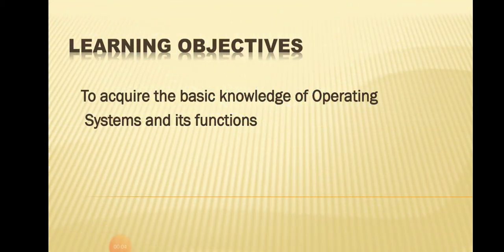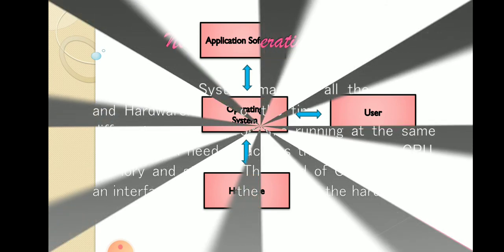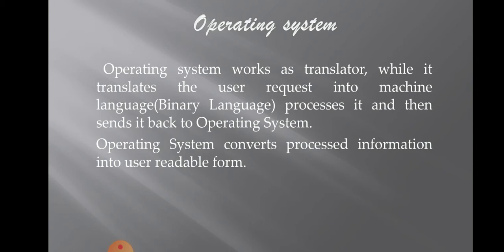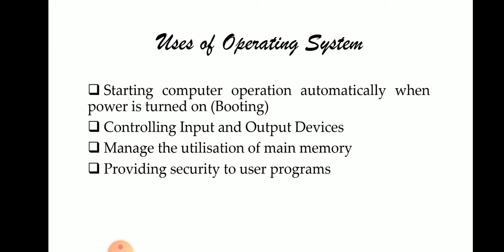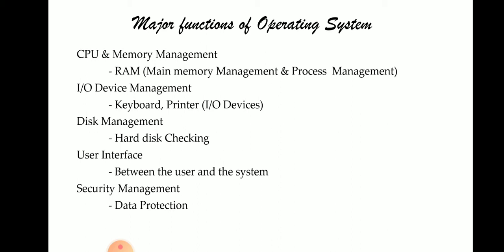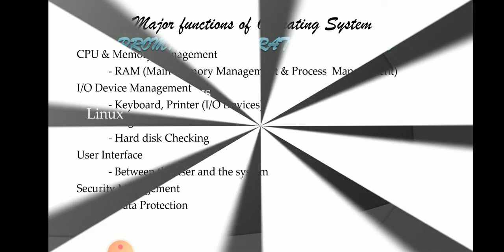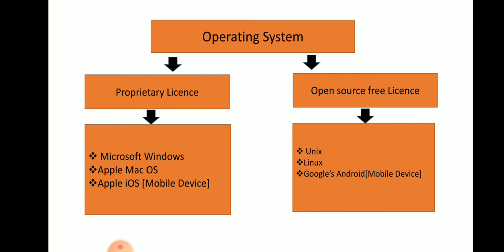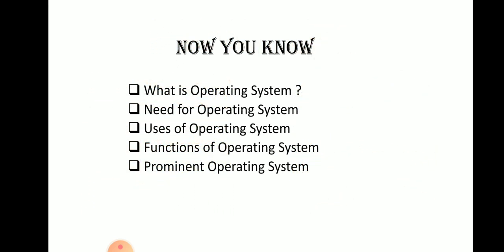Operating System / System Software / Need and functions of OS / Prominent OS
In this you can learn the basic knowledge about system software that is operating system. You can also know about need and functions of OS. And also get the information about the prominent OS. You can know about the information of proprietary and open source software.